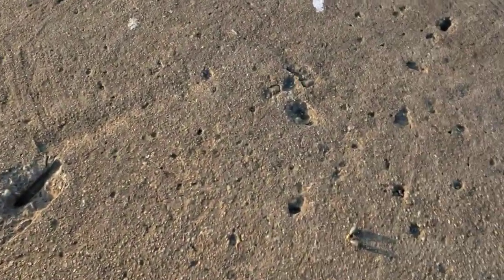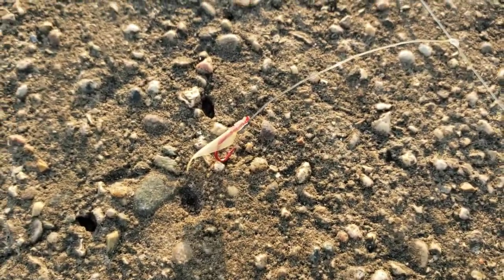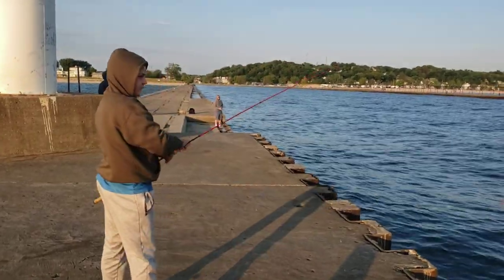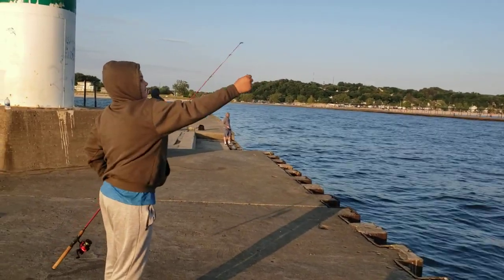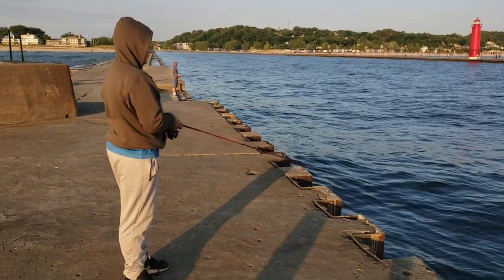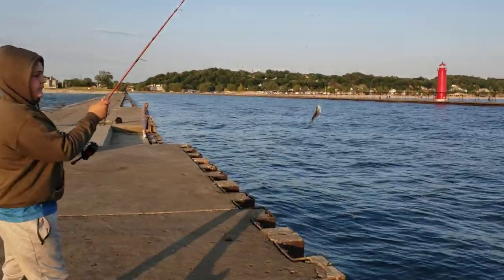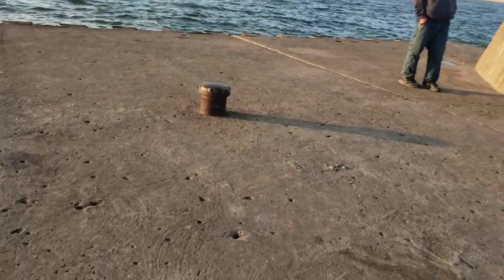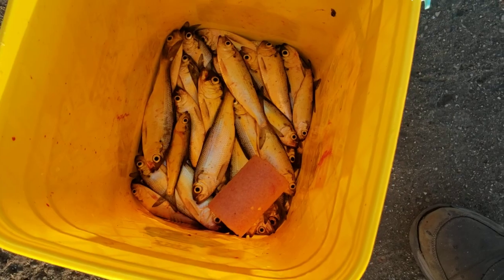Russ Gabel - Catching alewives with a sabiki rig.